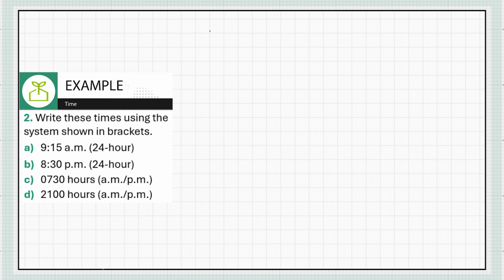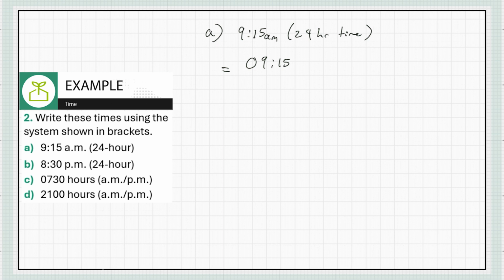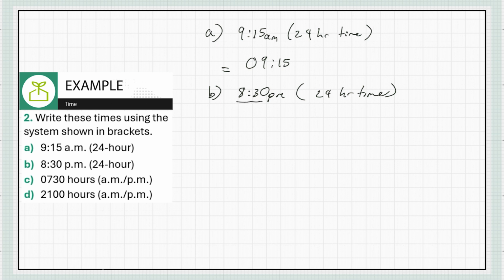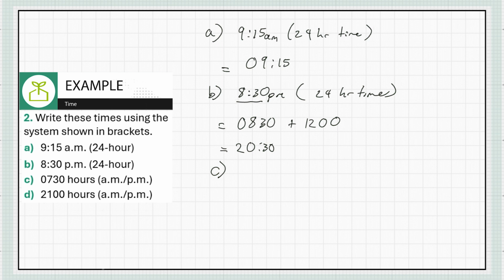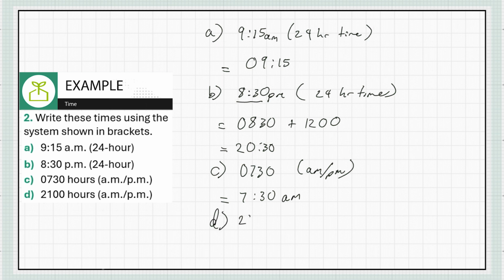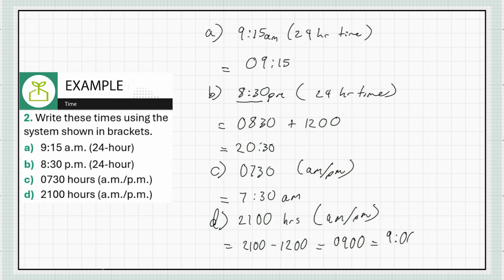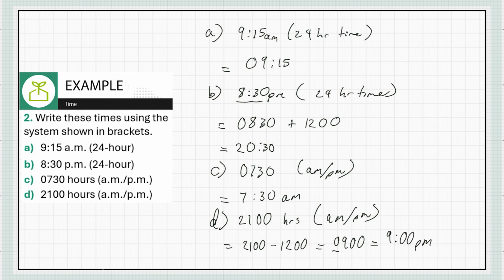AM/PM and 24-Hour Time | How to Convert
This video teaches you how to convert between 12-hour (AM/PM) time and 24-hour time, using easy-to-understand steps and clear examples.